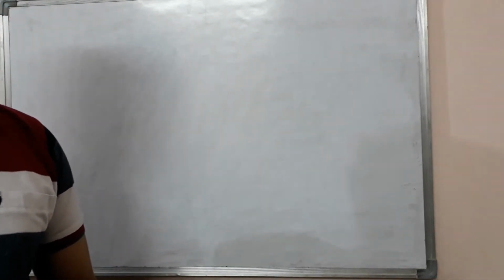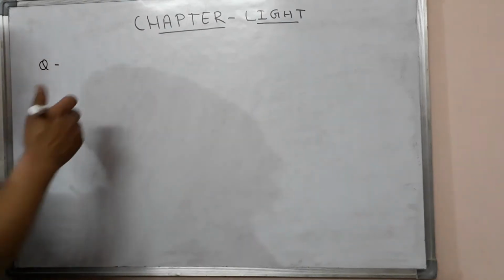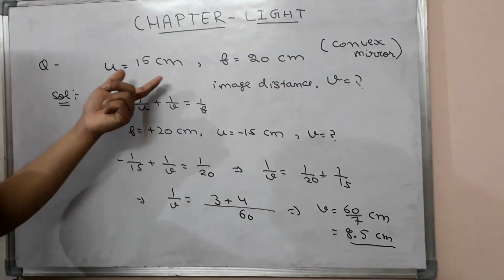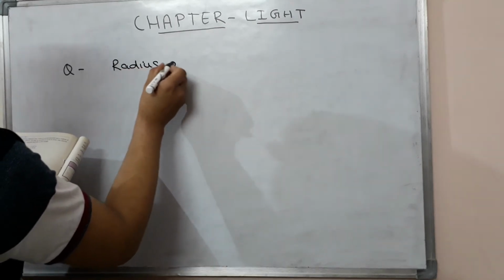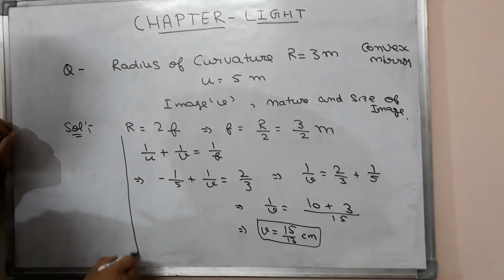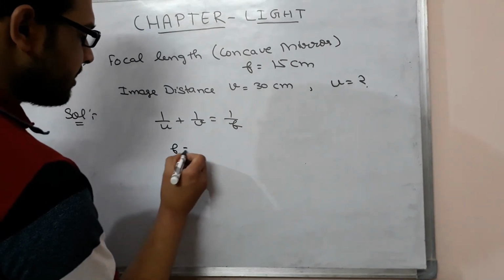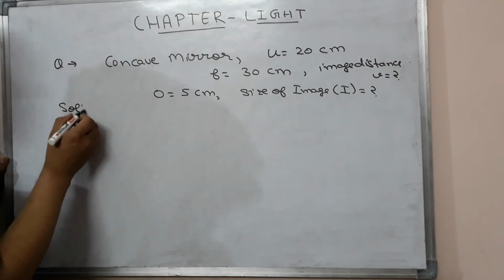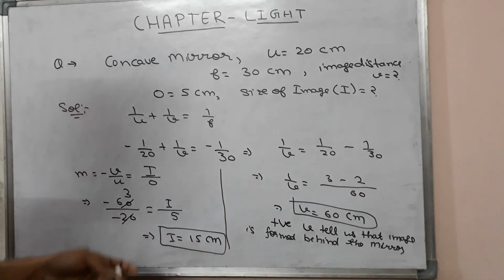MIRROR FORMULA AND ITS NUMERICALS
In this video we will discuss mirror formula, linear magnification related numericals